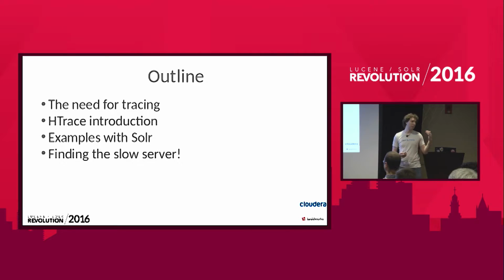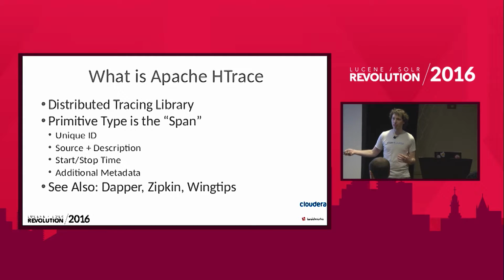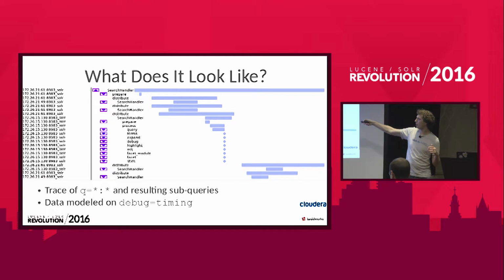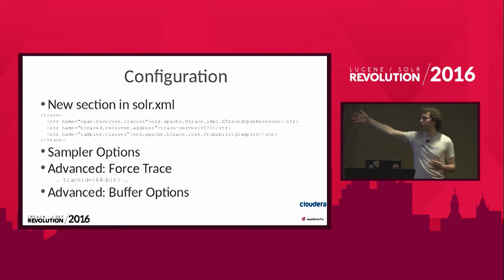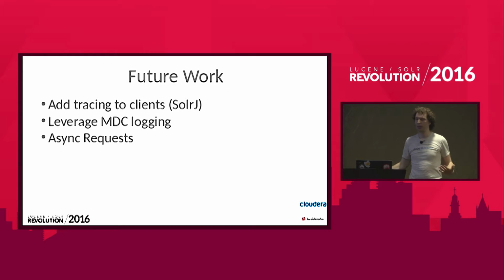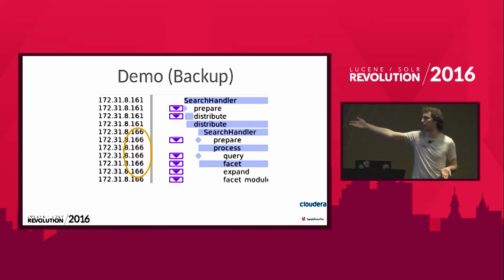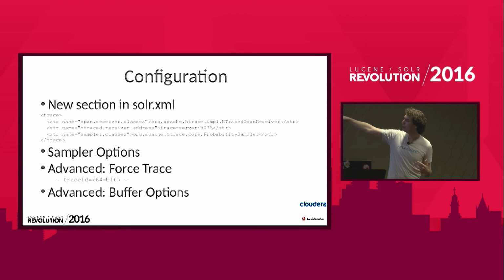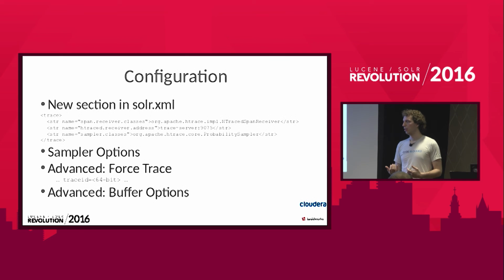Why is My Solr Slow?! - Mike Drob, Cloudera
Attempting to diagnose distributed system slowness can be one of the most challenging and headache inducing activities for an operations team. Armed with a suite of low level metrics and host monitoring, the first and only option often available is a lengthy process of elimination of each component in the hardware and software stack.

In this session we will learn how to instrument Solr to send distributed tracing data to HTrace. We will then look at some sample traces and learn how to identify slowness in different parts of the entire stack, looking for trends and outliers in the Solr operation. We will complete the session by discussing how to add tracing to your existing client applications for true end-to-end visibility into the performance of your cluster.